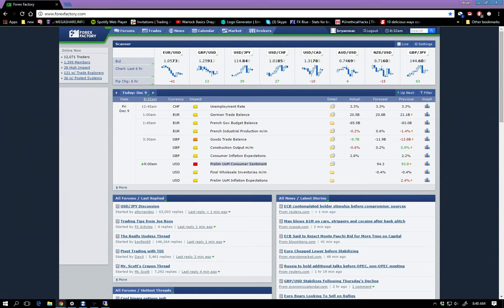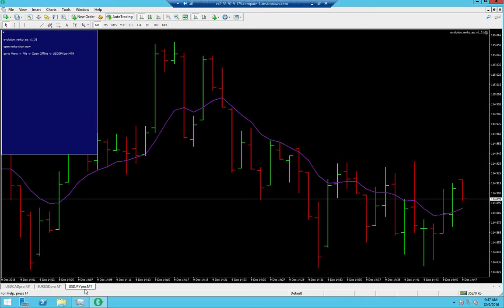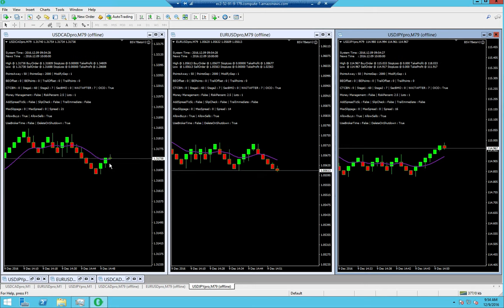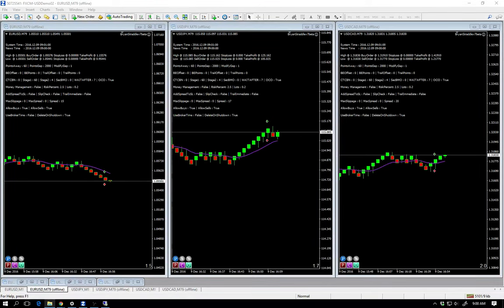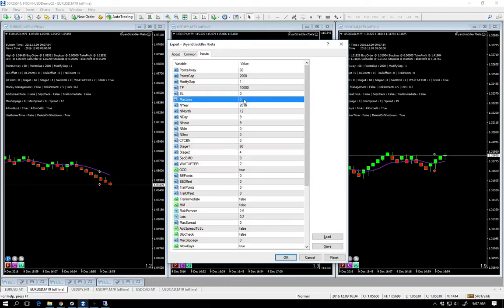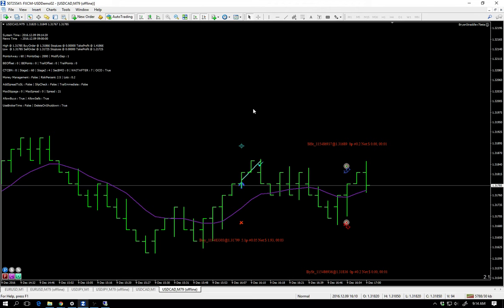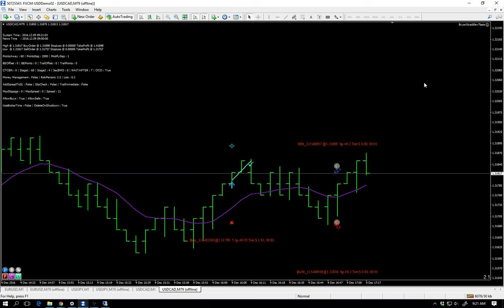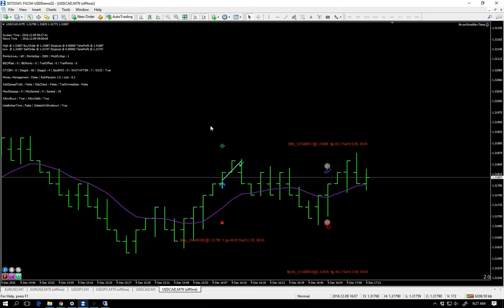Prelim UoM Consumer Sentiment